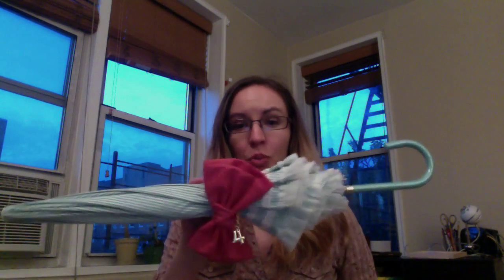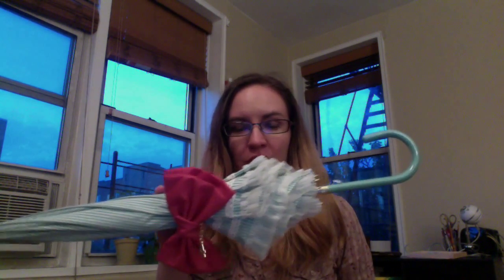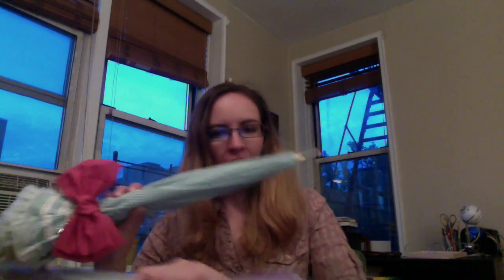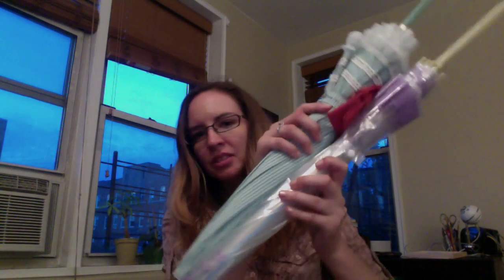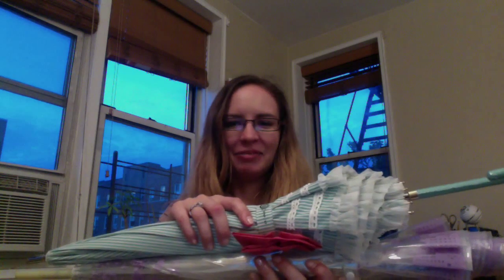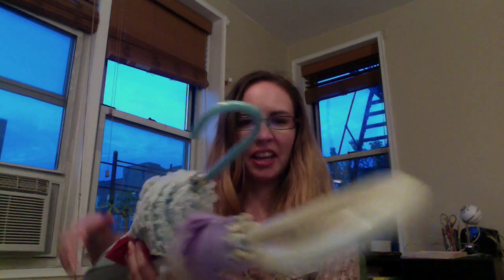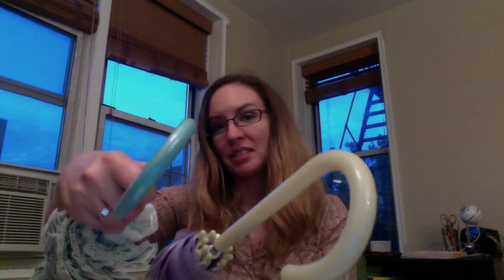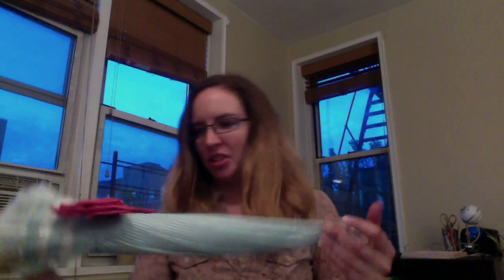Sailor Jupiter Umbrella Review ~ Super Groupies ~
A review of the Sailor Jupiter Super Groupies umbrella.